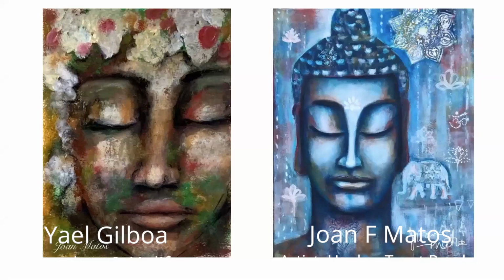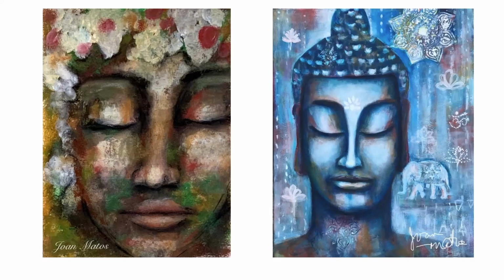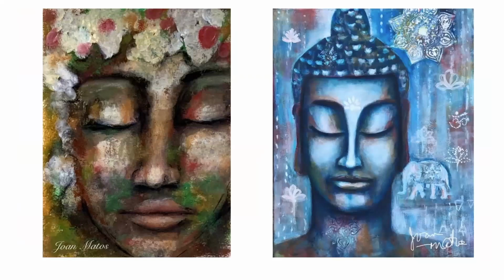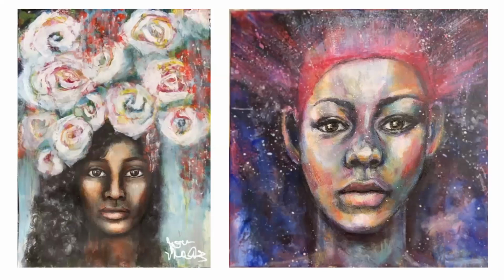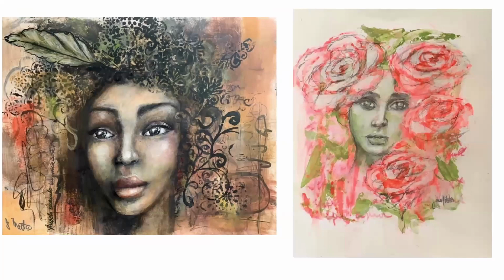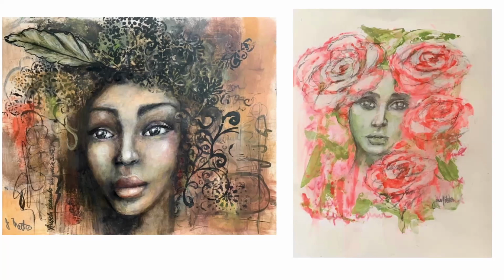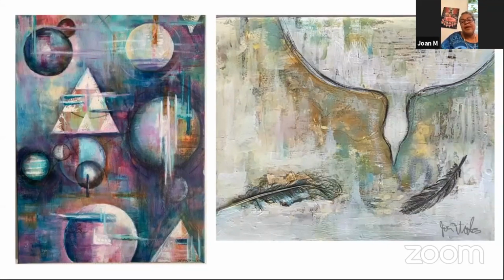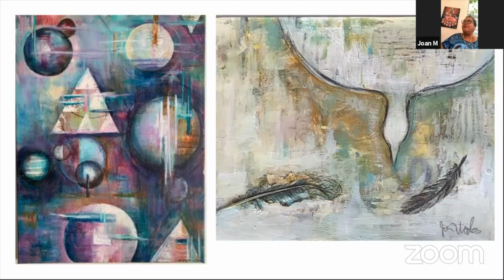POWERFUL ART with TAROT Reader and an ARTIST Joan F. Matos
In this section we talk about Joan's art and the different things that influenced it. Interview by Yael Gilboa from Mandala Healing.